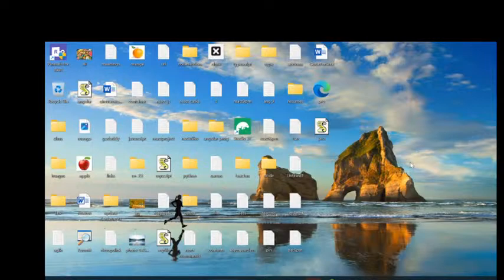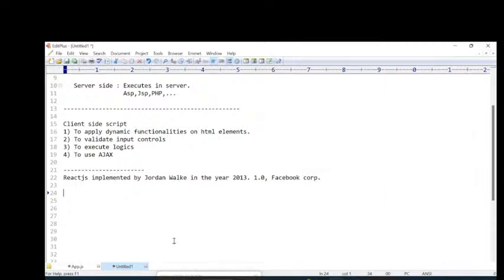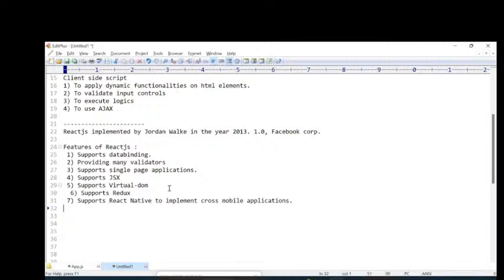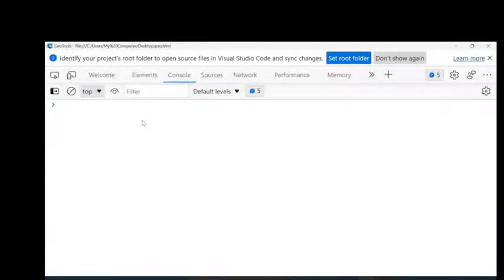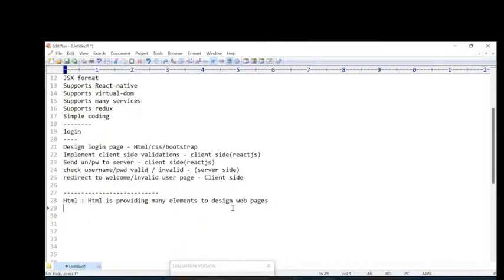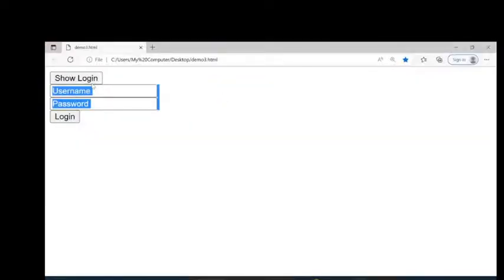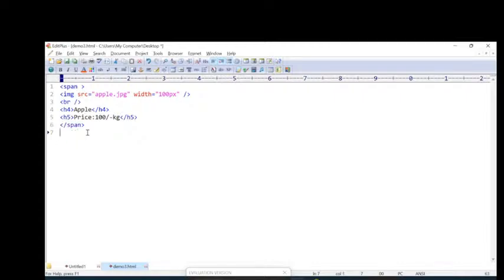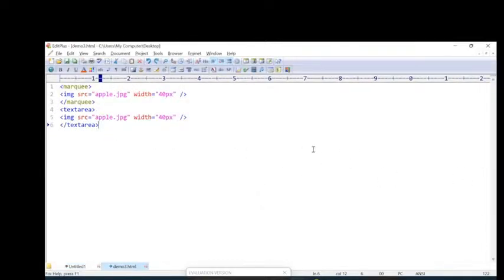REACT JS tutorials by Mr. Swamy Naidu Sir